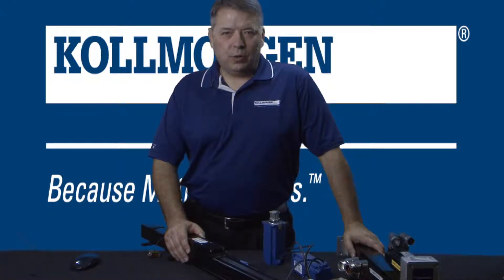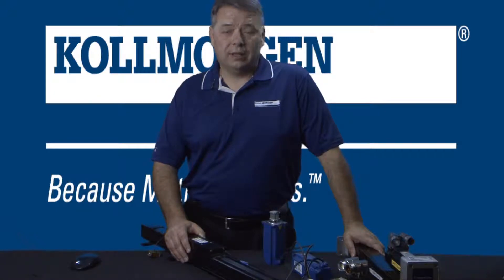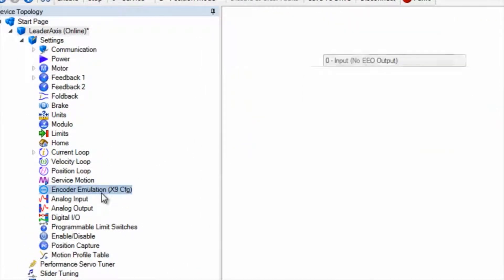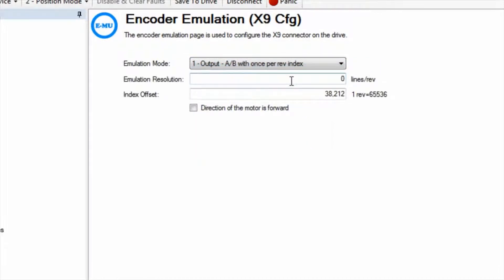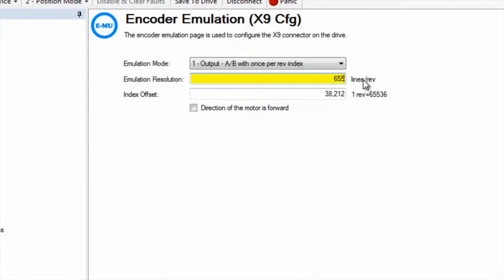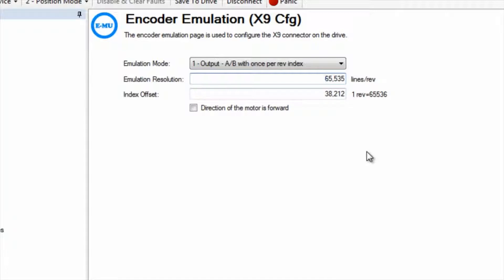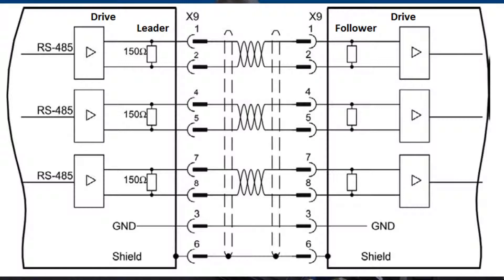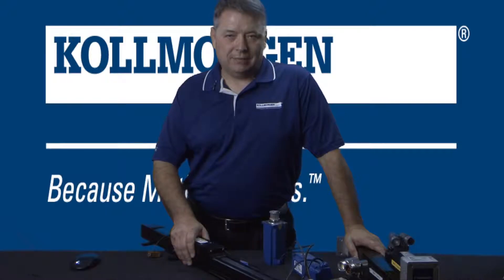AKD Electronic Gearing Part 1: The Leader Two Minutes of Motion Series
Kollmorgen's AKD servo drives offer a variety of methods to "electronically gear" two axes together. In Part 1 of this Two Minutes of Motion segment, Gordon reviews how to set up the "leader" axis. Look for Part 2 on how to set up the "follower" axis. For additional information on the AKD Servo Drive, stop by our